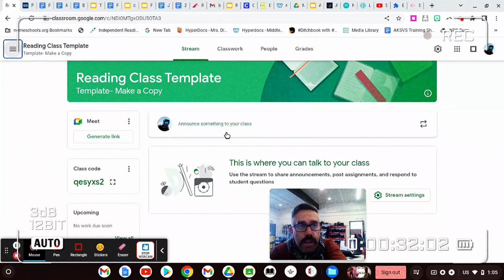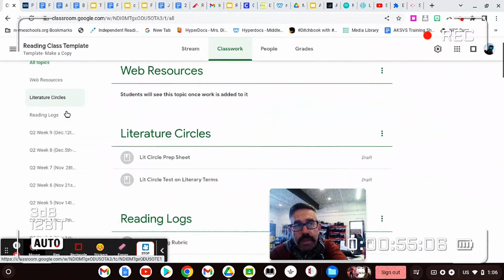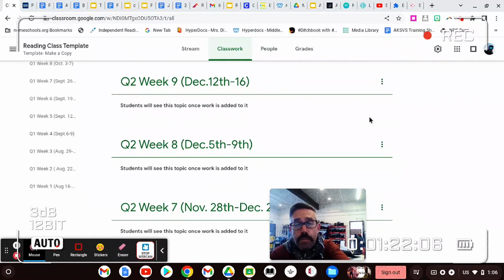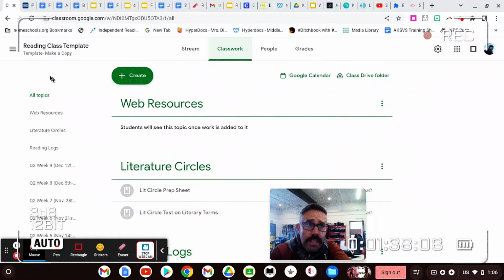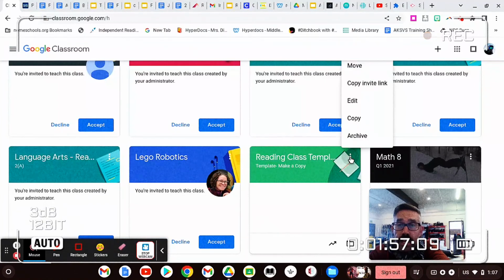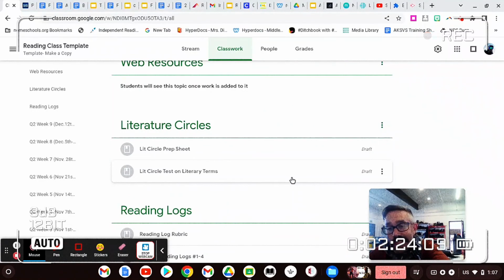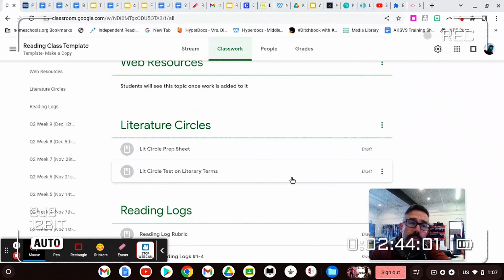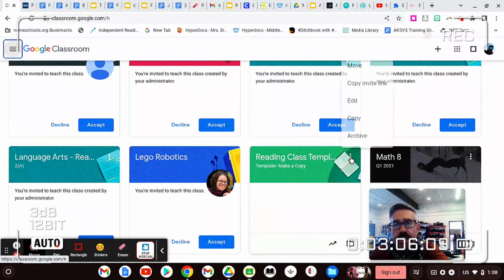Google Classroom Optional Set up